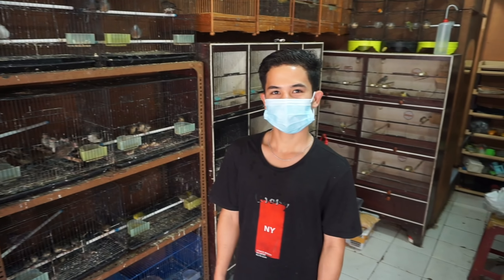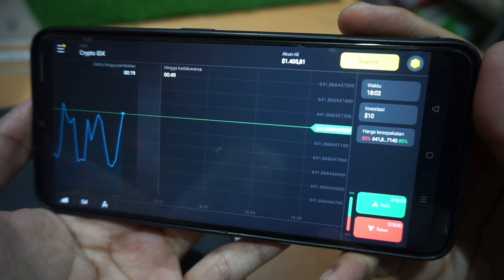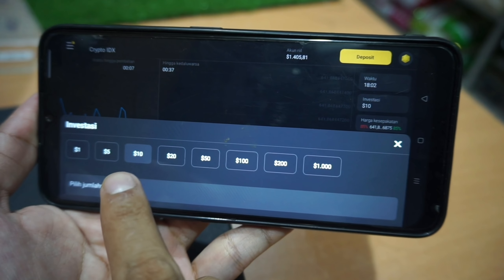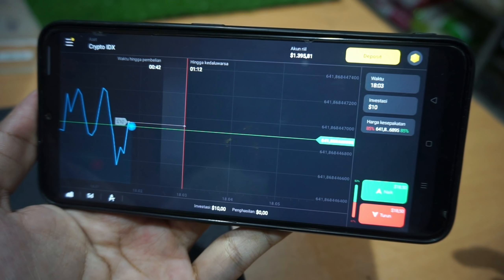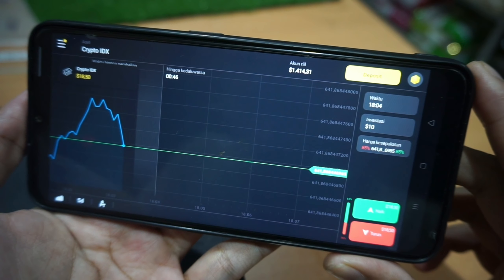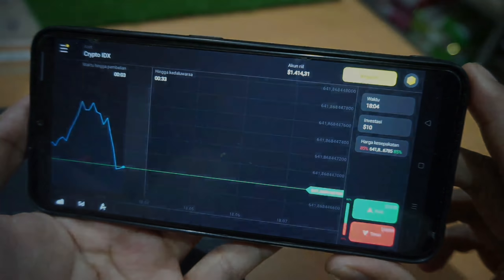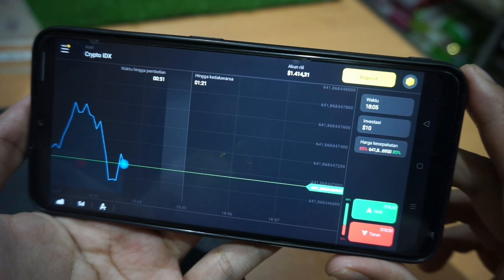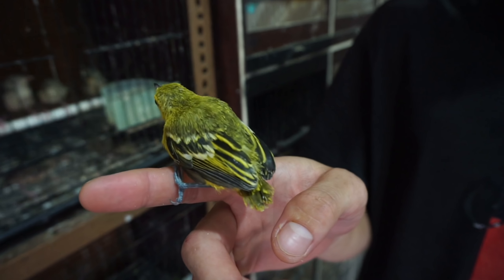Ada apa saja sore ini.?? | Room Tour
Stock Yang ready di kios

Otter 550k
Musang normal 350k
Musang Rase 250k
Kitten Persia 1.2 dan 1.5

Lolohan Cigun 100k Grosir Wa aja
Lolohan kutilang 50k
Musang Rase 250k
Lolohan Lovebird hijau 100k biru 120k PB 200k  Biola 270k
Lolohan Burung hantu BUffy 750k
Lolohan Parkit 80k

Murai Batu trotol betina 850k
Murai Batu trotol jantan 1.7jt
murai batu trotol blacktail 1.7jt
Redsiskin jantan 1.5jt Betina 700k
Blackrhroat Betina siap kawin 850k
Redsisikin betina 650k
Parkit warna 80k
Lovebird josan 50k
Emje 200k

Bajing kelapa 120k
Sugar Glider Leucistic 1.5jt
Tupai kekes 70k
Kelinci 50k
marmut 35k
Hamster 15k-50k

Landak Mini 200k
Gecko 200k
kura Kura brazil Sedang 100k
kura kura brazil kecil 25k

Untuk pengiriman belum bisa keluar Pulau. Hanya bisa Jasa Kereta api Dan Ojek Online

Lokasi : Jl Raya Condet no 5. Jakarta Timur
Google Map : HAMSBEAR

Open Kios : 08:00 - 20:00 WIB